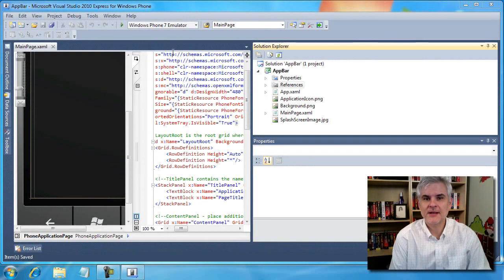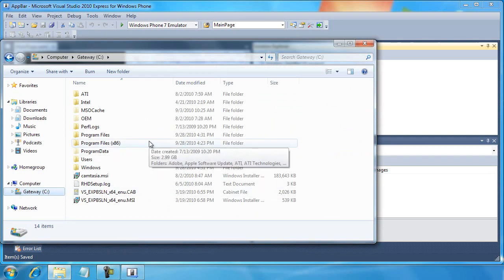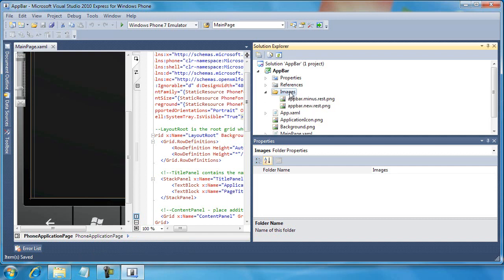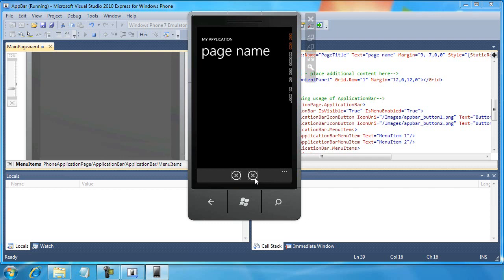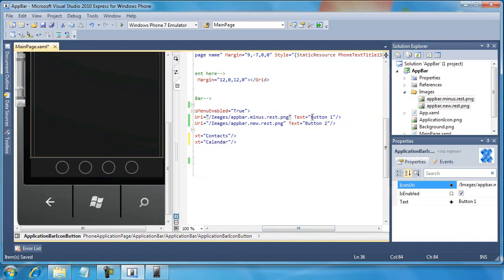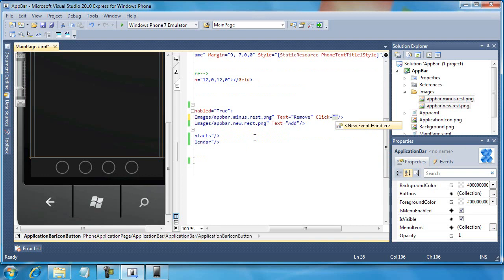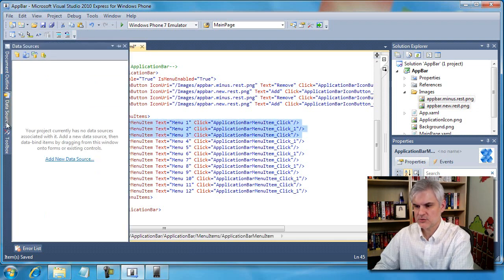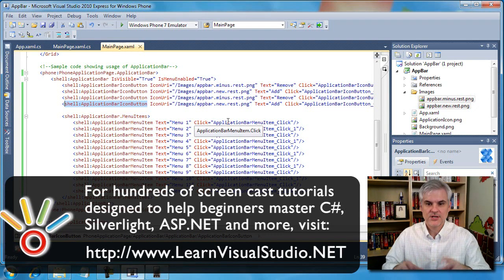36. Working with the Application Bar - Day 3 - Part 4